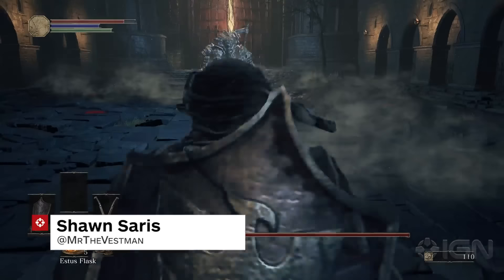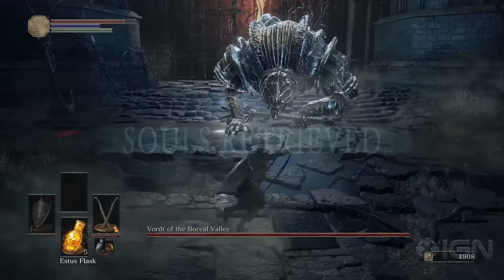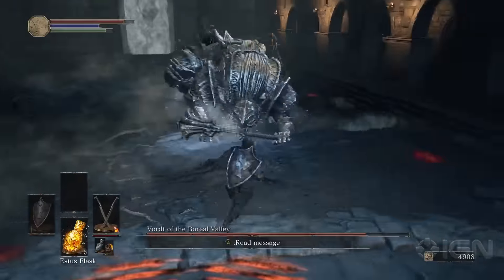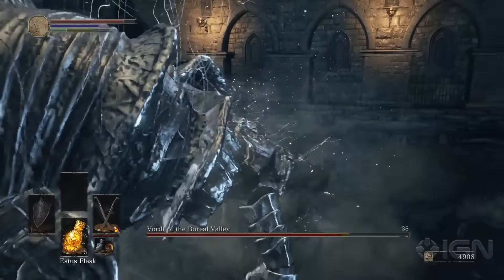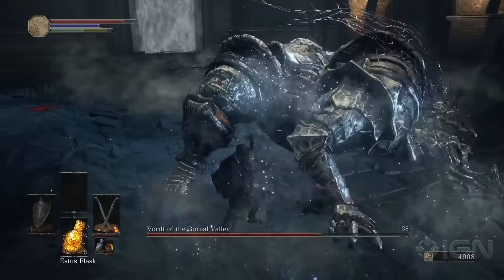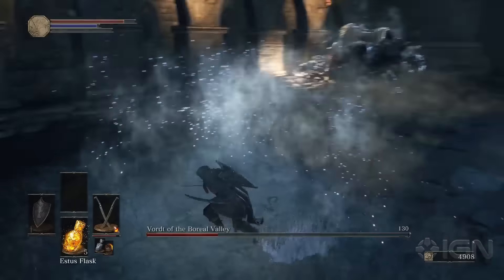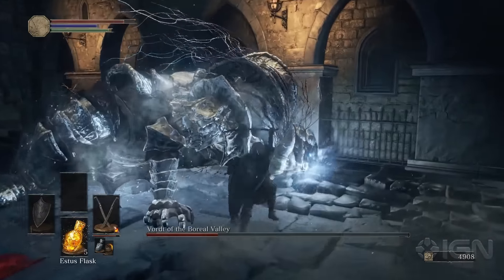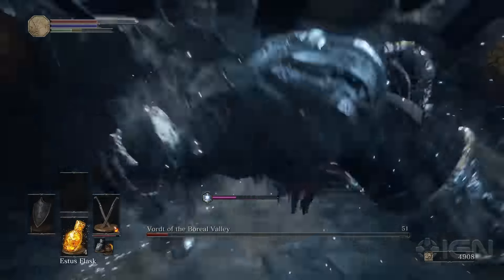How to Defeat Vordt of the Boreal Valley - Dark Souls 3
We defeat the chilling Vordt of the Boreal Valley in Dark Souls 3!